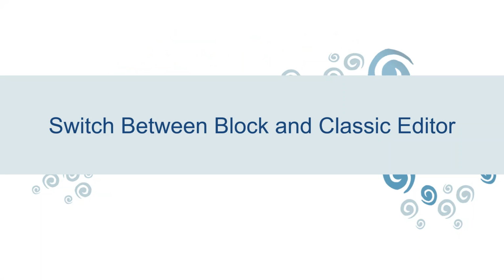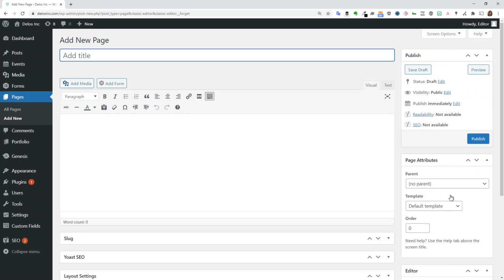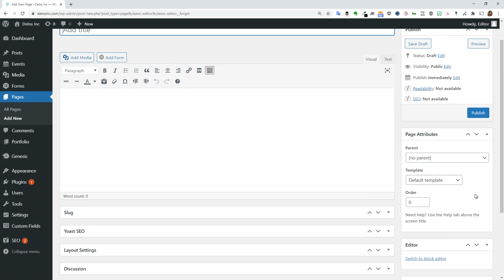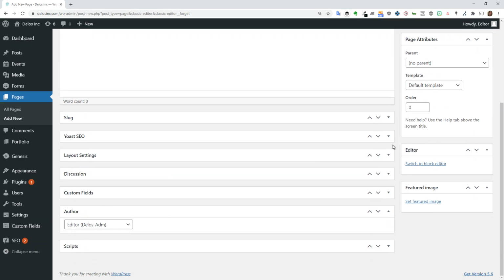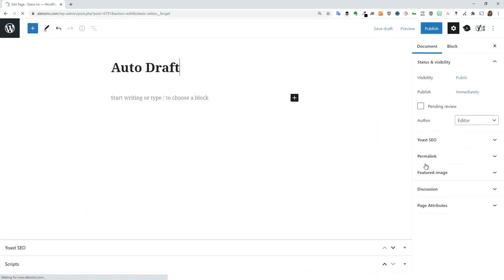WordPress Tip - Switch Editor within a Page or Post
With the Classic Editor installed, you can switch between the Block Editor and the Classic Editor.  It's easy to choose which one from the list of posts, but how do you switch while editing the post or on adding a new post or page? Learn how in this video.

We make the web work for you!